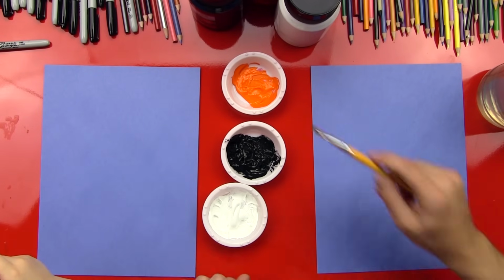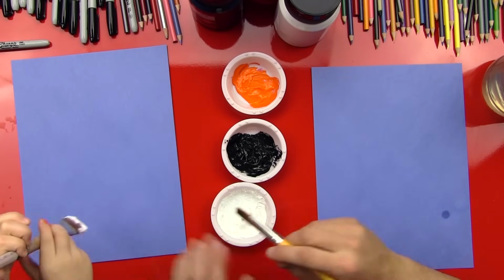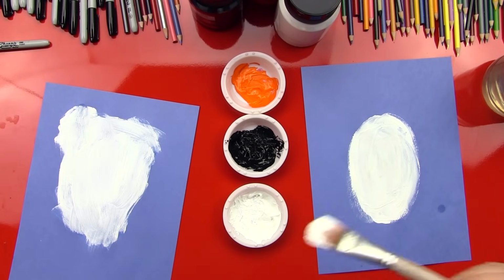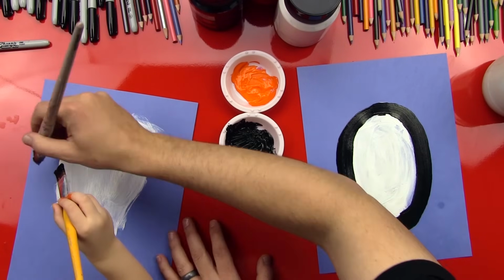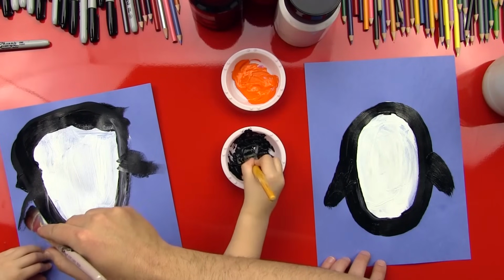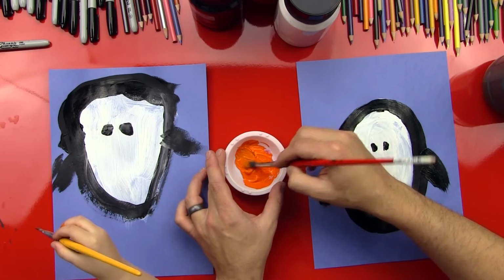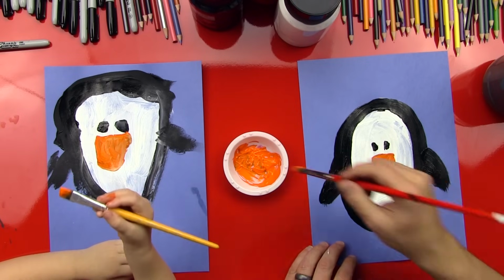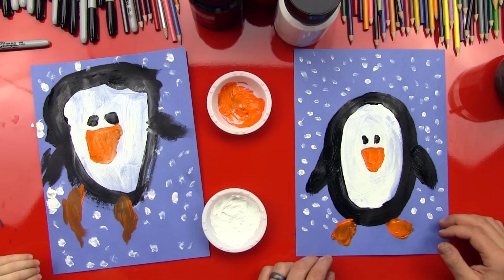How To Paint A Penguin (for young artists)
We're doing another fun and easy painting lesson for our young art friends! How to paint a penguin!